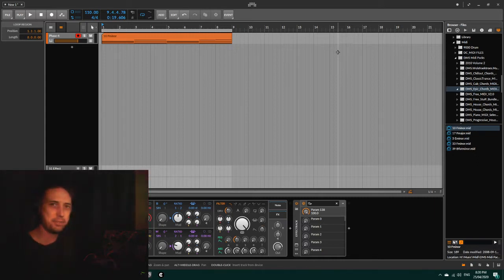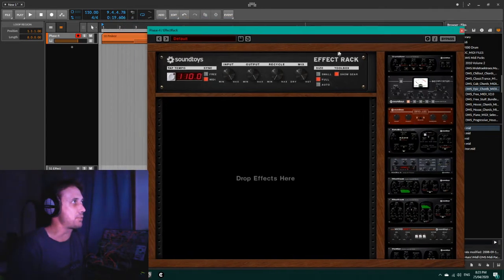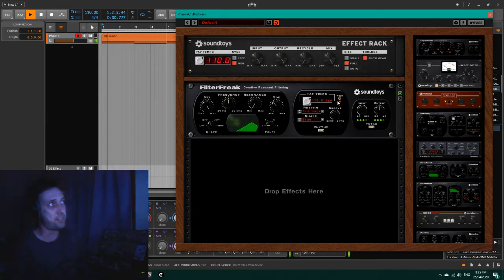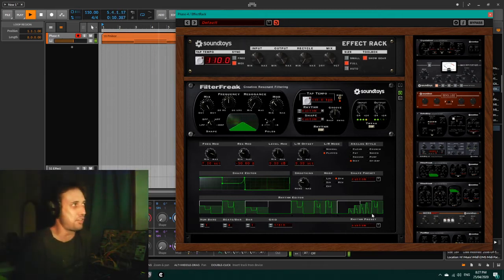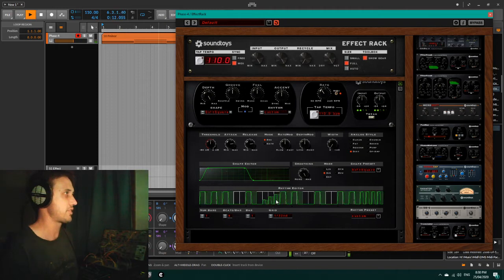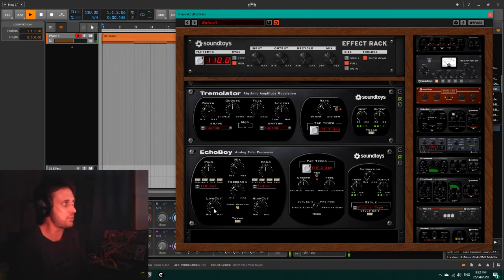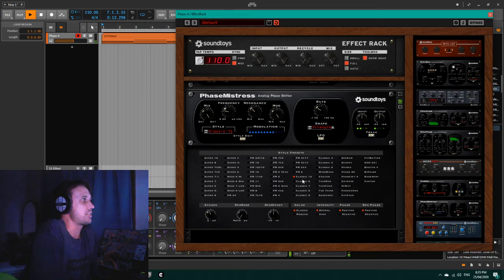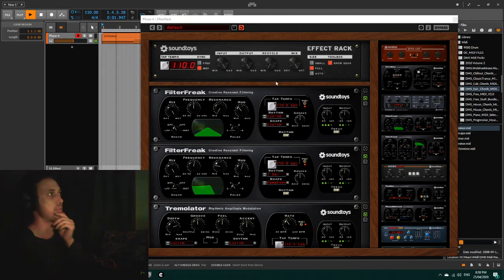Multi-FX Chains with Soundtoys Effects Rack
In this video I demonstrate the awesome Soundtoys Effects Rack, and how you can build custom multi-effects chains for spicing up and adding complexity to otherwise simple base audio loops and sounds.